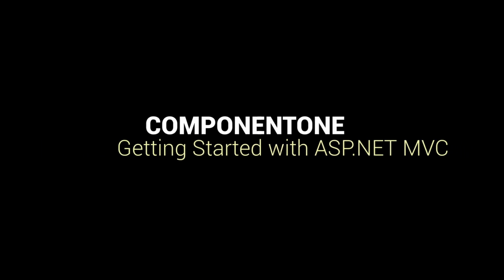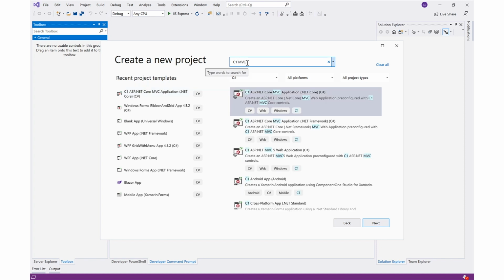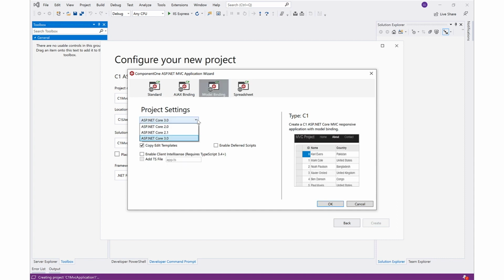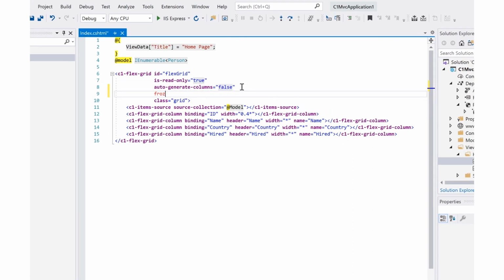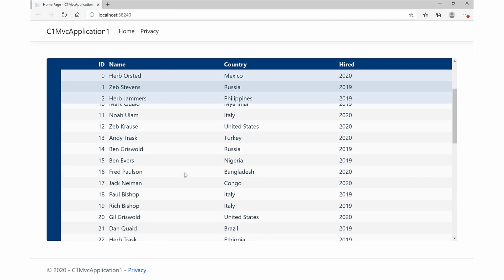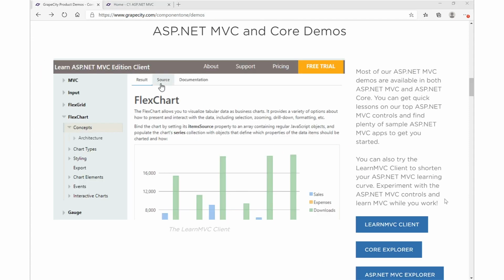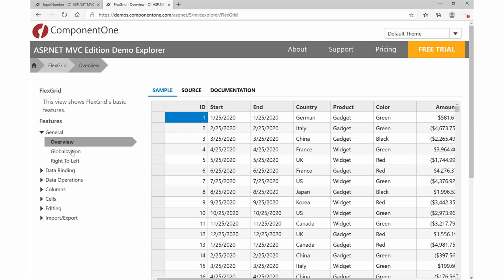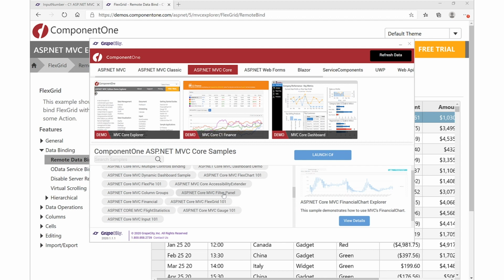Getting Started with ComponentOne ASP.NET MVC UI Controls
Learn how to add advanced UI features to your ASP.NET MVC applications. ComponentOne has a complete suite of UI controls for desktop and web applications including powerful grids, charts, and much more.

00:06 Get Started with our ASP.NET MVC UI Controls
00:32 Configure ComponentOne’s ASP.NET MVC UI Controls Using Project Templates
01:44 Reference Our Samples and Documentation to Add Additional ASP.NET MVC UI Controls
03:14 Learn More About Our ASP.NET MVC UI Controls